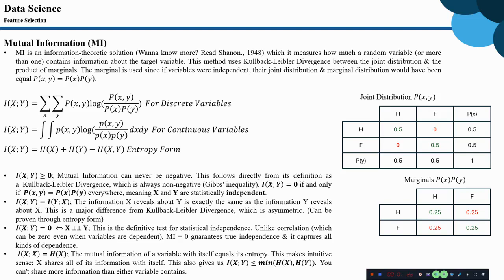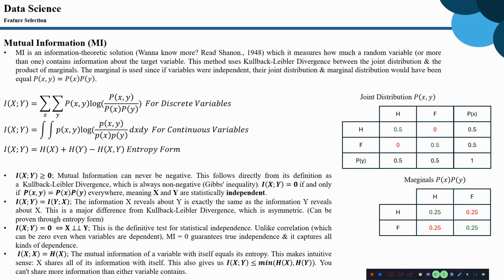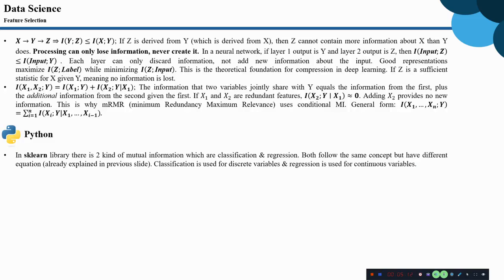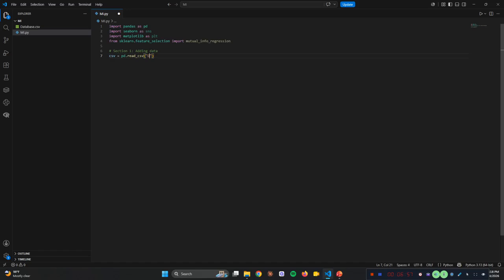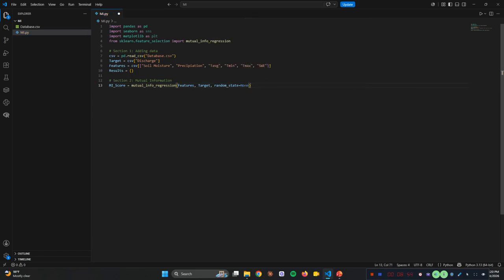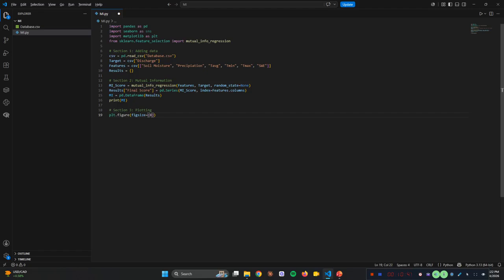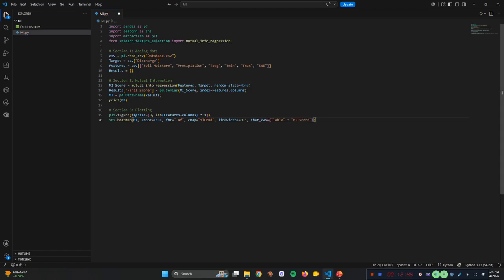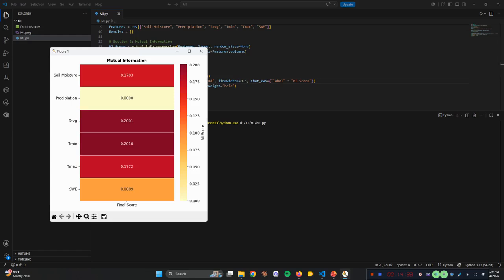Feature selection using Mutual Information (MI)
"I have too many variables, what should I do?"
"My model is way too complex & results are not good, what's the solution"
"Which features help the model better understand my target variable"
You may have confronted with these questions in your modeling tasks. All of them can be answered by feature selection techniques. They help you to better understand which variables have relationship with your target variable & it is worth adding them as an input to your model.
In this video, I have explained mutual information technique (MI), which is a feature selection method, which it can aid you to determine which variable are important!